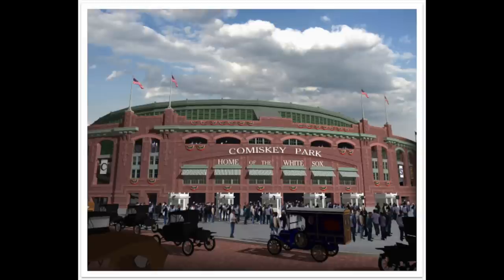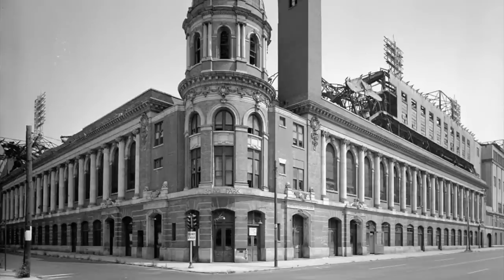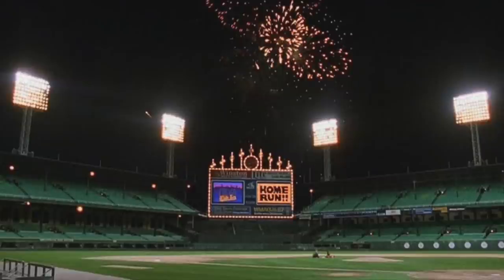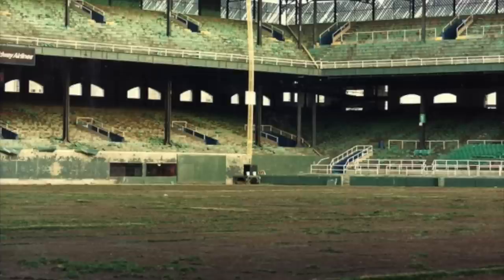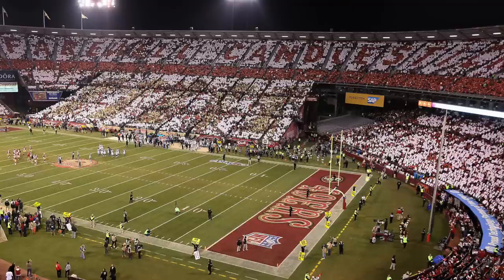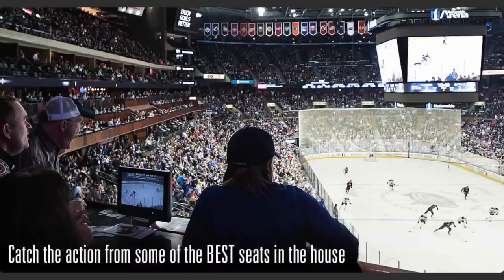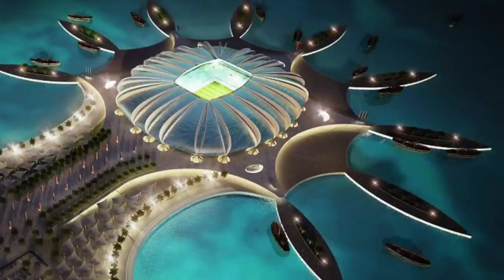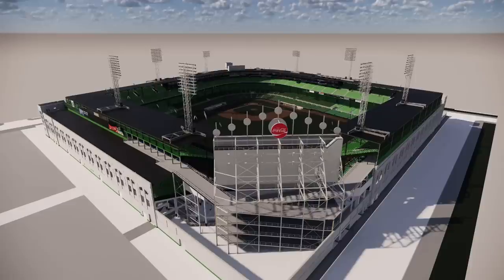Old Stadium designs that need to be used today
Discussing old stadiums designs and ideas that need to be used today